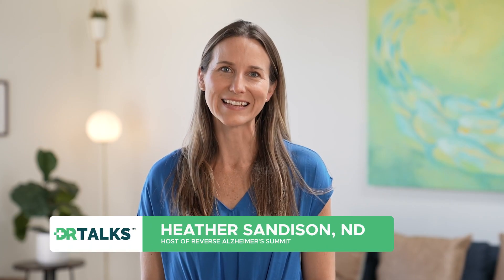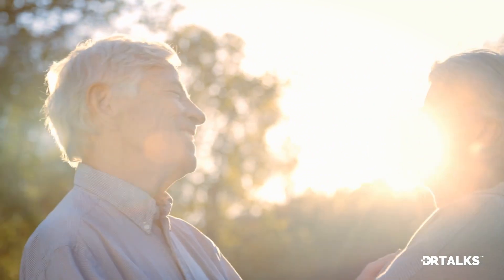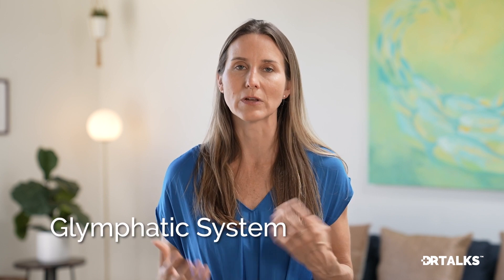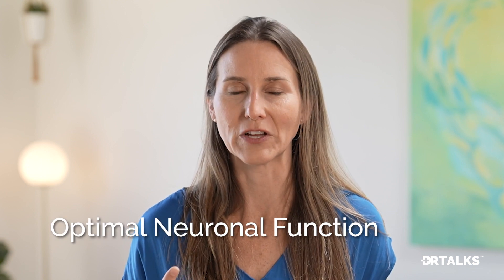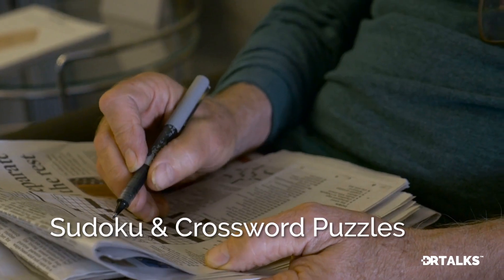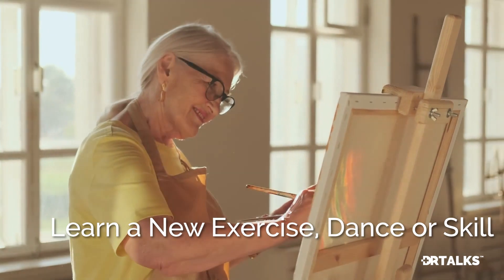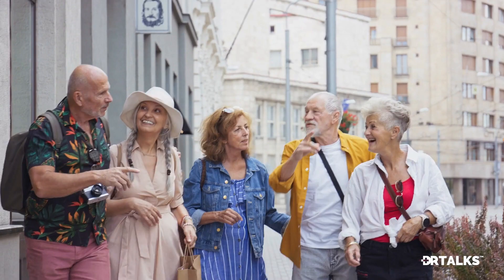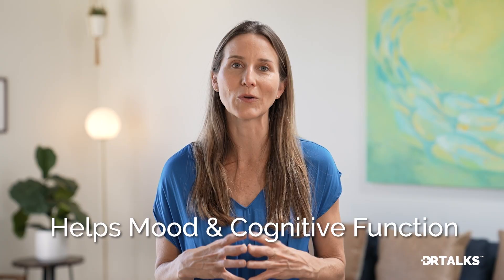Top 7 Ways To Improve Cognitive Function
How does one improve their cognitive brain function? In this video, Dr. Heather Sandison explains 7 ways to help with cognitive decline reversal, or the reversal of Alzheimer’s disease. Learn more about cognitive brain function from trusted doctors at the Reverse Alzheimer’s 3.0 Summit

What are the Top 7 Things You Can Do To Improve Your Cognitive Function?

A diagnosis of Alzheimer’s disease or dementia is devastating to both the patient and the entire family. However, preventing Alzheimer’s and reversing dementia is entirely possible.

According to the Bredesen Protocol, these are the key changes you can implement today that will yield the most results:

1. The Ketogenic Diet
2. Movement and Exercise
3. Bioidentical Hormone Replacement
4. Optimal Sleep
5. Detoxification
6. Brain Stimulation
 7. Adding Nootropic Factors

Dr. Heather Sandison is the founder of Solcere Health Clinic and Marama, the first residential care facility for the elderly of its kind. At Solcere, Dr. Sandison and her team of doctors and health coaches focus primarily on supporting patients looking to optimize cognitive function and reverse dementia by addressing root causes of imbalance in the brain and body, including toxins, nutrients, stress, structure, and infections.

About Us: DrTalks was created to give real people access to some of the world’s foremost experts on various health, wellness, and medical topics. Through our exclusive partnership, we’re able to bring you ongoing content curated to match whatever subject or condition that interests you. 🩺

Follow DrTalks Social Media!